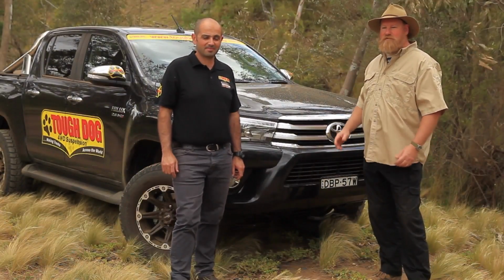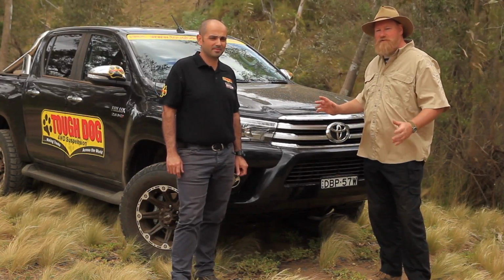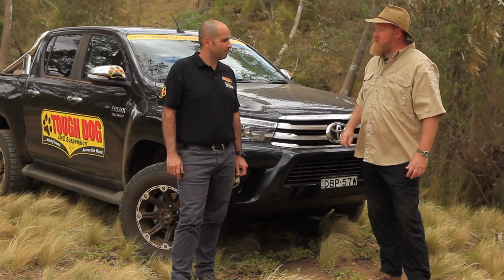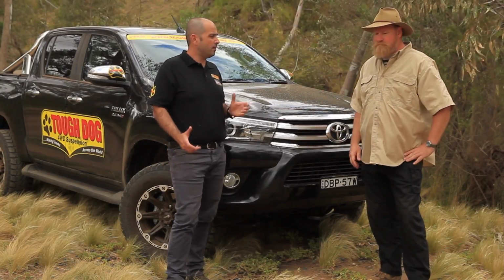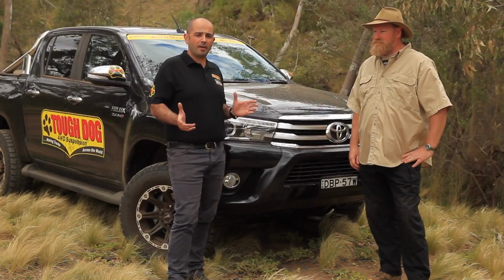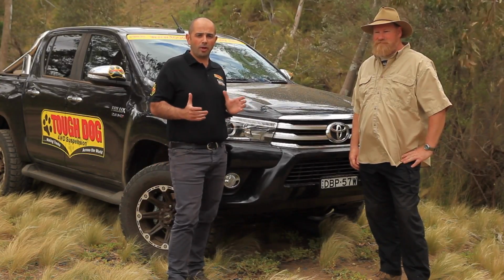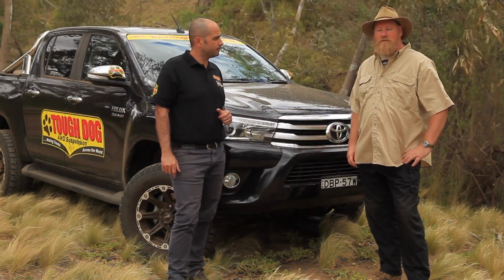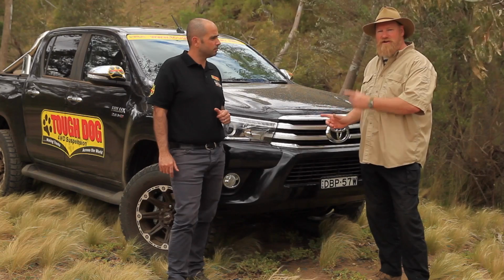4WDOTY Hilux LR